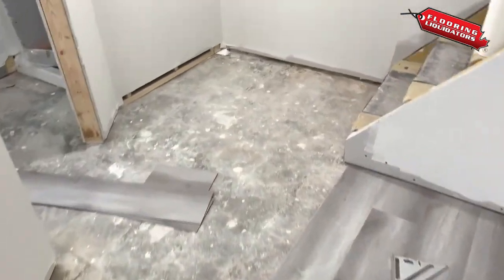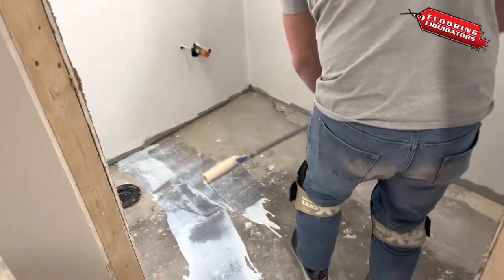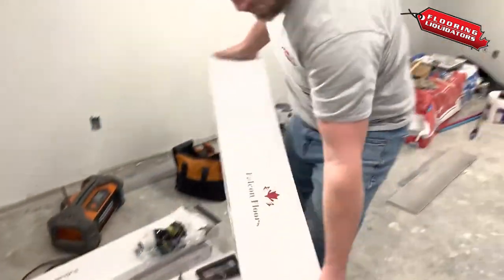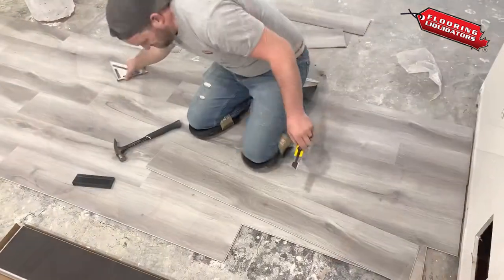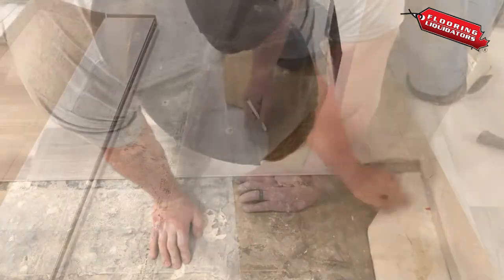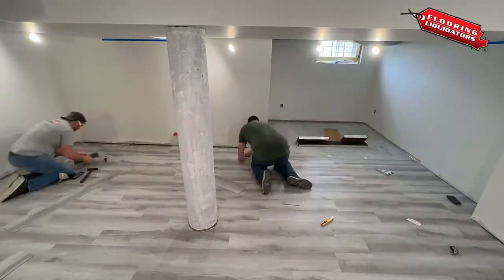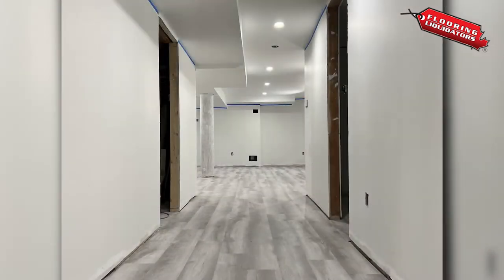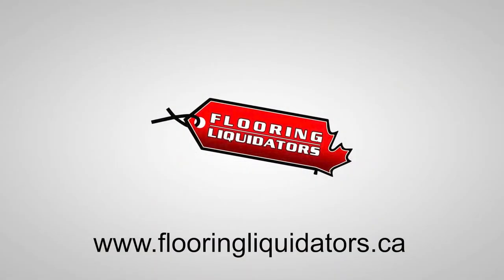4.5mm Vinyl Click Flooring Installation | Basement Renovation | Flooring Liquidators Canada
Flooring Liquidators has the best offers on floor products, deliveries, and installations! In this video, you can see us installing vinyl click into a basement, replacing old floorboards and giving the space new life.

We have amazing deals on vinyl products online at our eshop! To learn more about these floors, check out this link:

The floors featured in this video are from Falcon Floors, a 4.5mm collection called Blizzard. Call today to find out more!